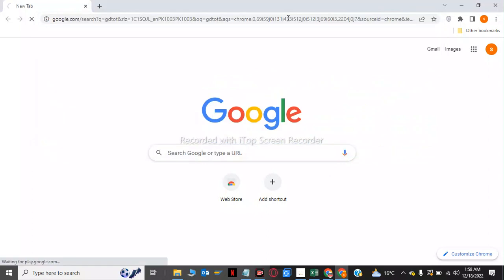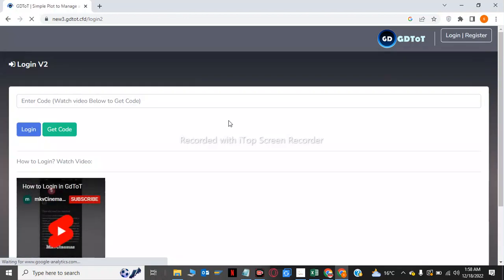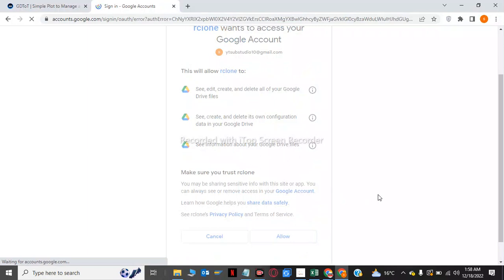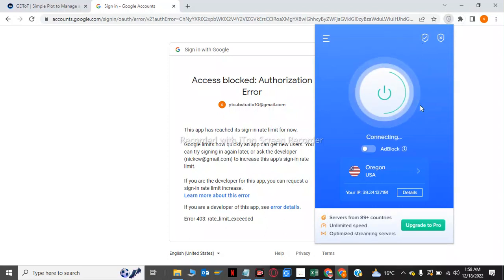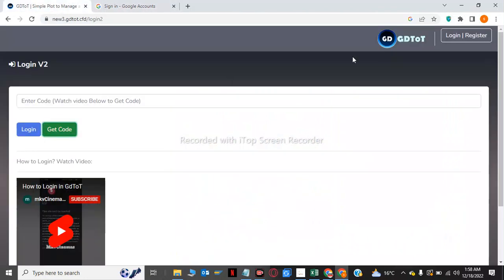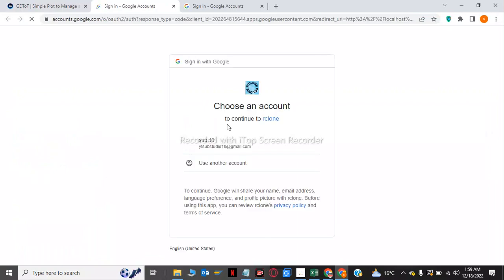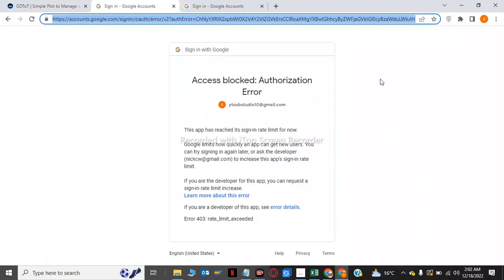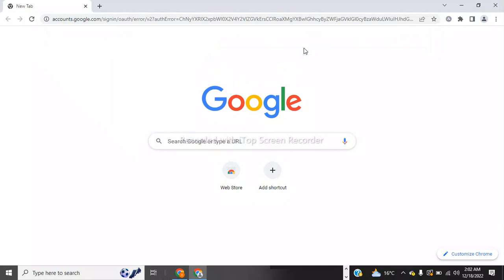How To Solve Gdtot 403 Authorisation Error | login gdtot error 403 | error 403 rate_limit_exceeded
In this video, the solution of with the New Login Method of GDToT has been Shown.
This method is also true for authorization of access of other third party app
Solution of Error 403: Rate Limit Exceeded in Google Drive